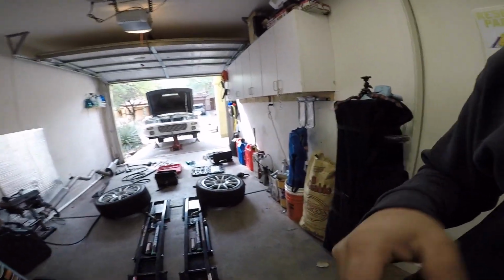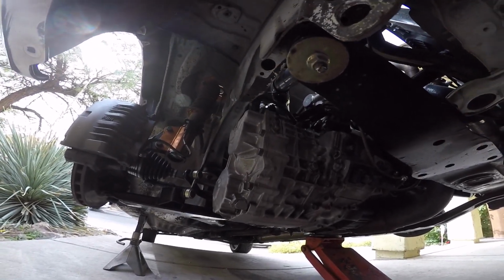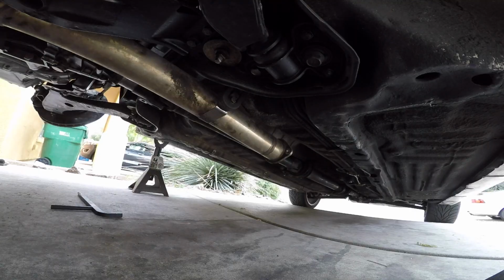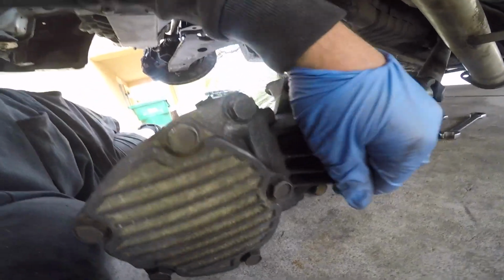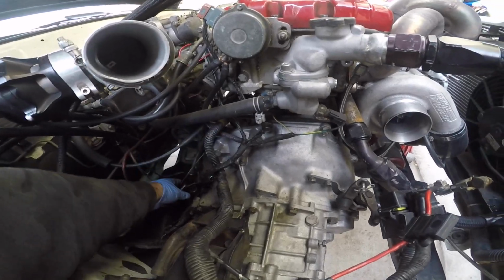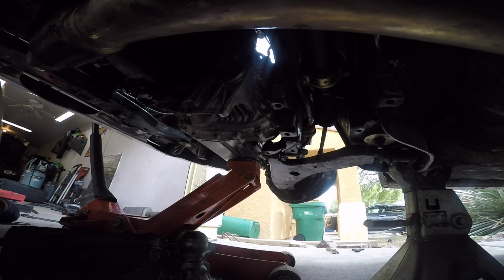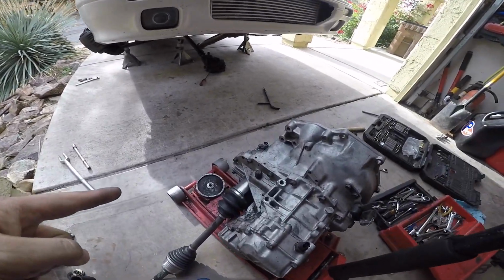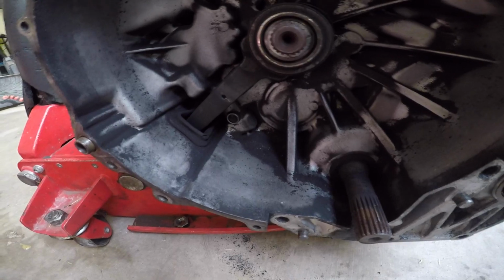Mitsubishi Galant Vr-4, Removing All Wheel Drive Transmission Prt.2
Mitsubishi Galant Vr-4 Removing the Transmission Part 2
Well guys I was excited to bring you guys some videos of a no prep event and sure enough I BROKE on my way to the event!! So bummed guys! I limped the car home and started working on it right away! Here is the part 2 of the All Wheel Drive transmission Removal!

1991 Mitsubishi Galant VR-4
Mods:
Custom turbo kit
5558 precision Turbo
Custom Turbo Manifold
Tial bov
Tial 38mm wastegate
Dsm link V3
2250cc fic injectors
E85 Tuned
Speed density
3 inch exhaust and down pipe
Aem wideband
aem tru boost gauge
pFb Grounding Kit
K-Sport Coil-overs
Evo x wheels
Baer front brakes
450 walbro
Competition Twin Disk Clutch
Welded Center diff
4 bolt rear end (LSD)
Rebuilt 1990 Transmission with Jack's Transmissions rebuild kit Double synchro 2nd gear
Sikky Hydraulic Hand brake
Invader Carbon Fiber Hood
Galant weighs 3100 pounds without me and 3270 with me.